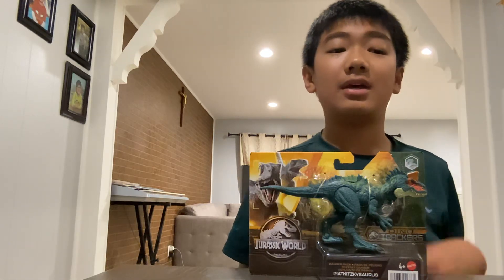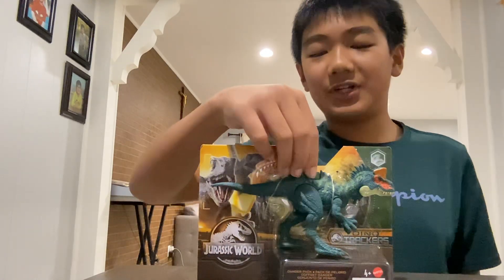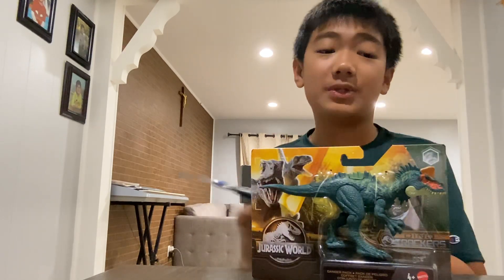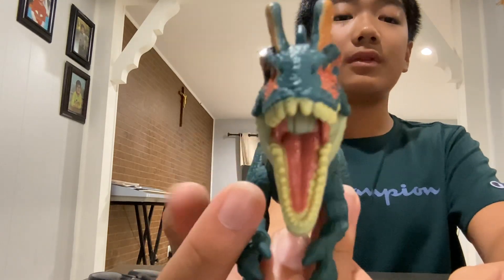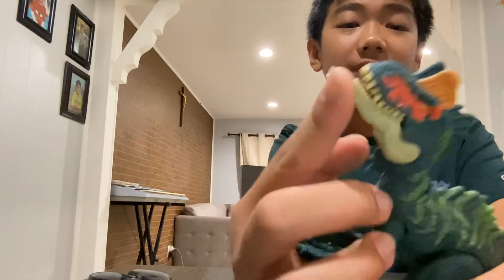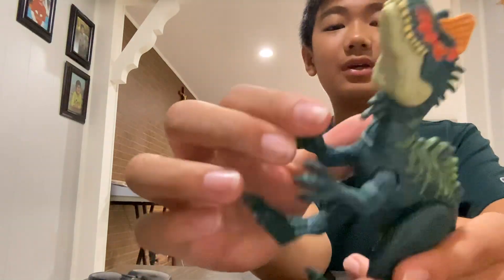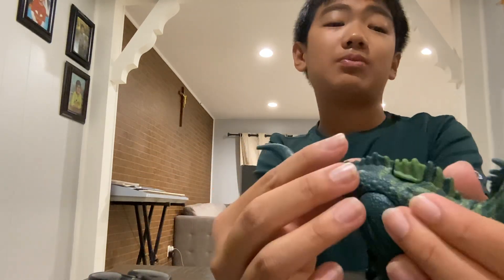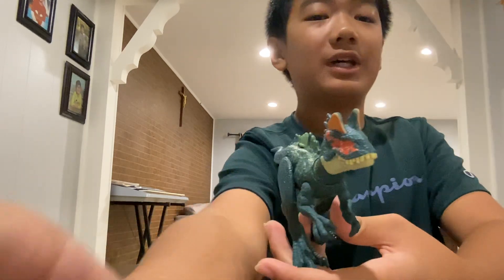Unboxing the one Jurassic World toy.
Please don’t send hate